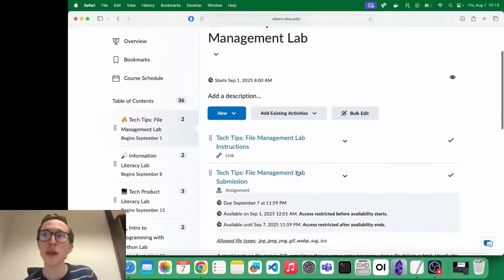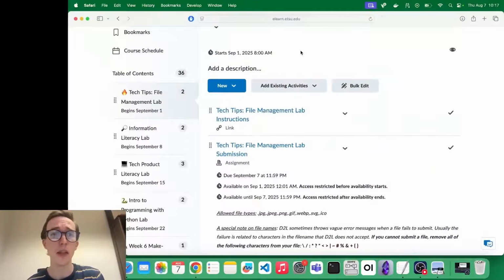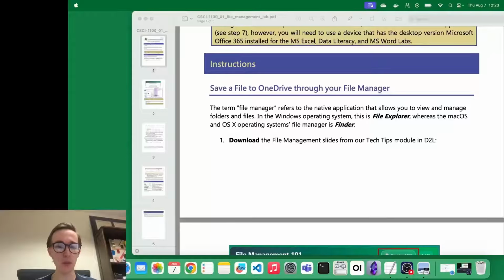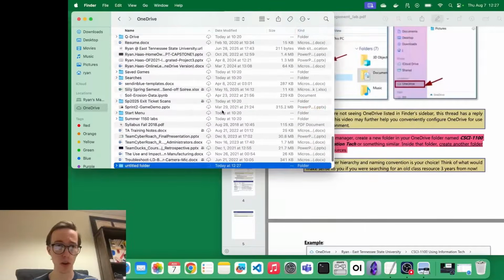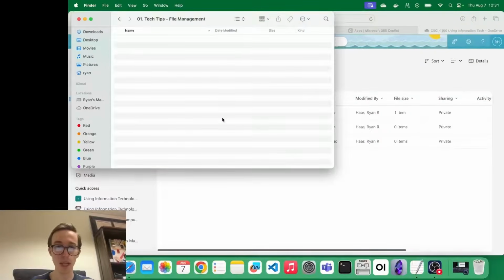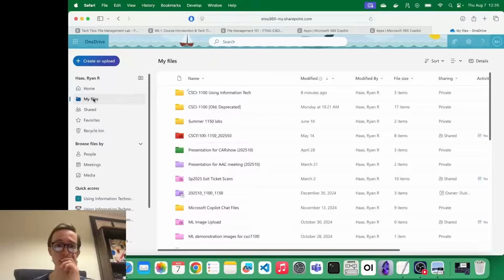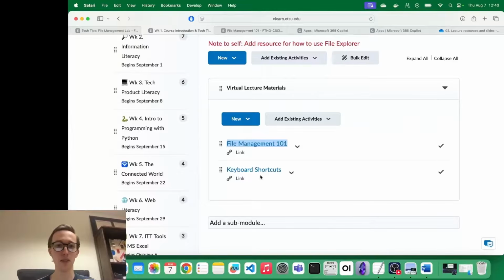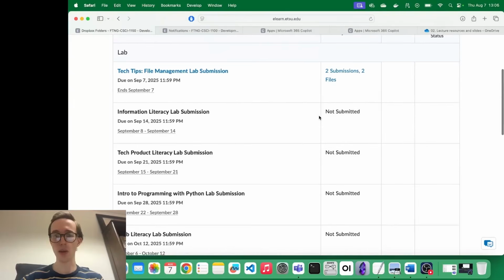Tech Tips: File Management Lab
0:00 - Introduction: Course Structure and Lab Overview
0:40 - Understanding Your D2L Lab Site
3:00 - Let's Get Started
5:00 - Installing Microsoft 365 from
6:00 - Setting Up OneDrive on Mac (Skip to 8:36 to resume lab)
7:00 - Configuring OneDrive in Finder
8:36 - Create the "CSCI 1100" OneDrive Folder
9:00 - Downloading File Management Slides from D2L
11:00 - Navigating to OneDrive Storage
12:00 - Creating CSCI 1100 Course Folder
14:00 - Creating Subfolders for Organization
16:00 - Best Practices for Folder Naming
17:00 - Moving Files Between Folders
19:00 - Benefits of Cloud Storage Synchronization
20:00 - Renaming Files with Descriptive Names
21:00 - Accessing OneDrive Through Web Browser
22:00 - Taking Screenshots for Submission
24:00 - Understanding Lab Rubric Criteria
25:00 - Submitting Files to D2L Dropbox
27:00 - Checking Submissions and Resubmitting if Needed